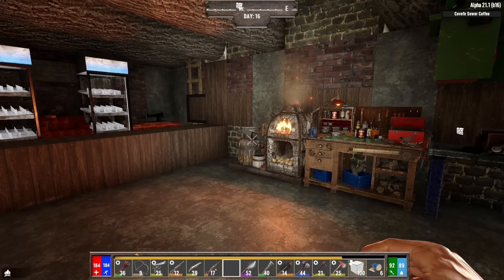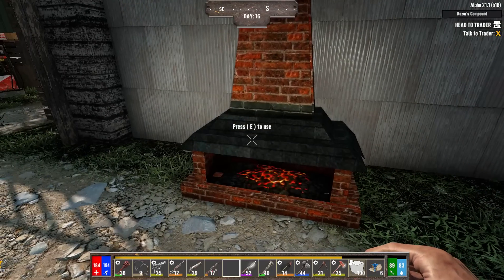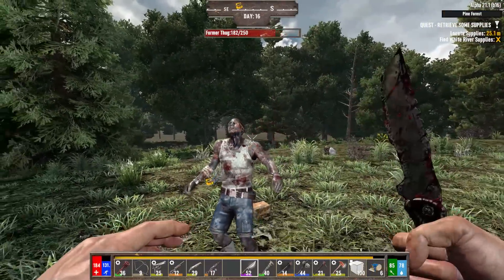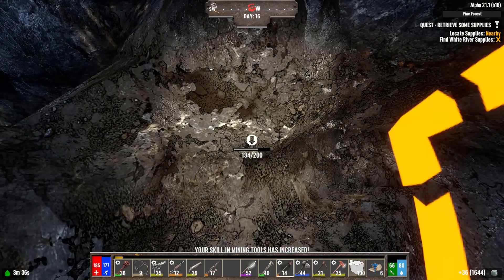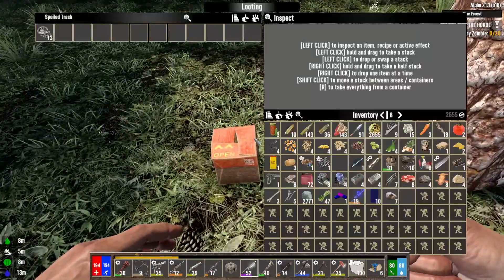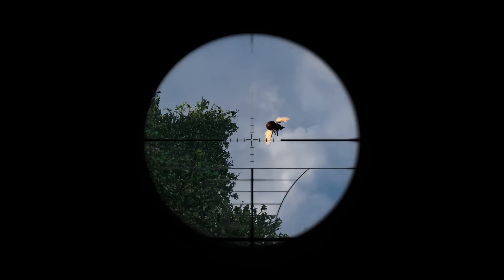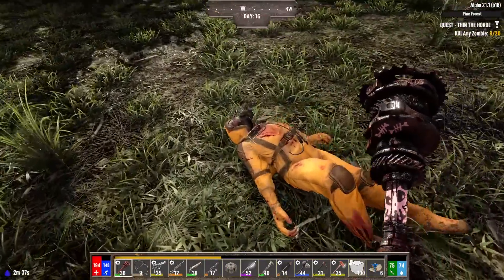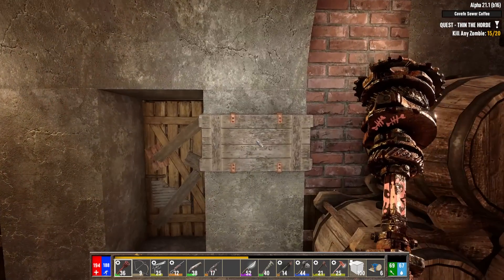7 Days To Die - Darkness Falls Ep16 - My New Best Friend!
7 Days To Die Darkness Falls in Alpha 21. EP16 - Met my new best friend today, who immediately asked me to dig a hole.

About 7 Days To Die:
7 Days to Die is an open-world game that is a unique combination of first person shooter, survival horror, tower defense, and role-playing games. Play the definitive zombie survival sandbox RPG that came first. Navezgane awaits!